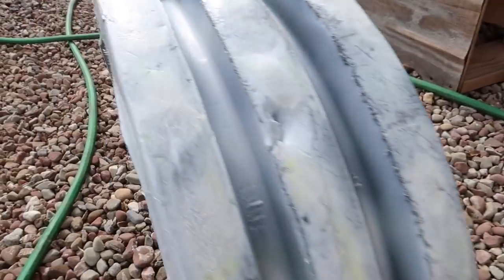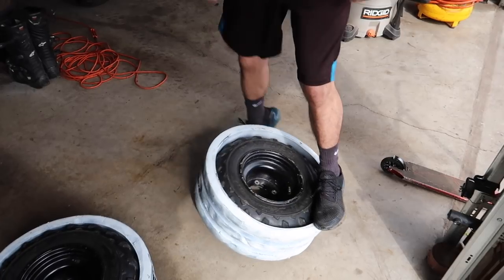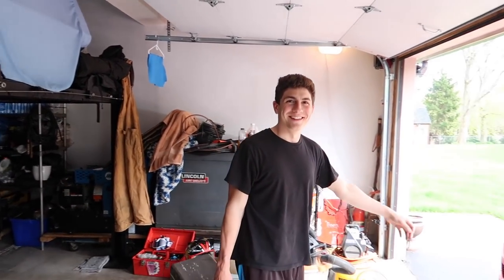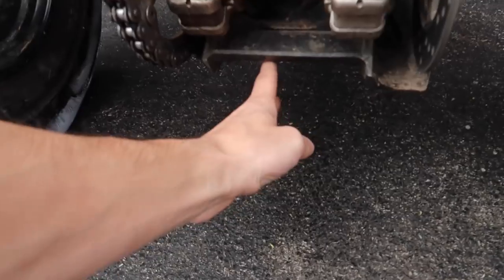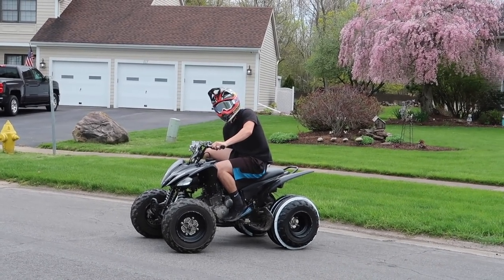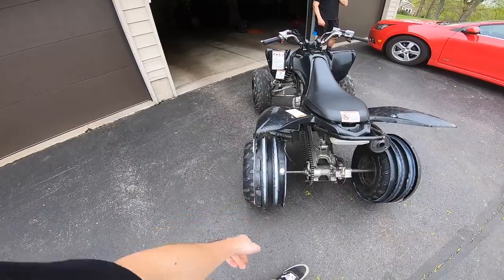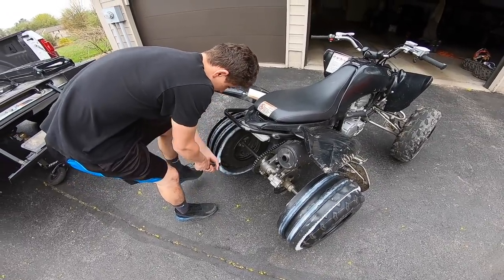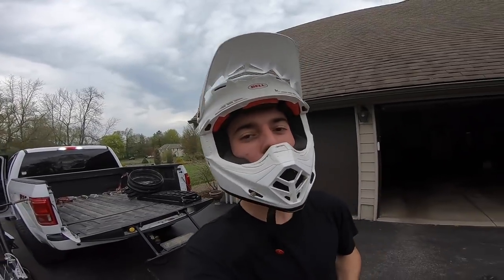DRIFT QUAD PVC TIRES!!! GONE WRONG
DRIFT QUAD PVC TIRES!!! BAD IDEA... 18in PVC TUBE TIRES / PIPE Making the Drift Quad a DRIFT KING!!! UNTIL HE FLIPPED THE QUAD AND CRASHED... GONE WRONG
We successfully did PVC tires on the DRIFT QUAD... Only took about 2 Feet of pipe. Was surprisingly holding up for a while and made it even more of a drift quad... until it started ripping apart and his drift quad crash.

BIKES -

2017 ALTA REDSHIFT MX -
CUSTOM POWDER COAT
CUSTOM CEREKOTE

FRIENDS -
BAILEY - @BAILEY_BANKES
ANTHONY - @ANTHONY_DICLEMENTE
PHIL - @PHILGALLELLI
MIKE - @MIKECENZI
RYAN - @RGRIFFIN265
JOE - @ _SPAZIANO171
BAILEY - @BAILEYARCADI
BLAZE - @BLAZECREMALDI

We successfully did Duct Tape tires / PVC tires on the DRIFT QUAD... Only took about 40 Rolls of Duct Tape/ 2 feet of pipe to fit on roughly 18in in diameter! Was surprisingly holding up for a while and made it even more of a drift quad... jumping a MOTORCYCLE with a DUCT TAPE TIRE/Tin Foil/Bubble Wrap/PVC Tires along with jumping the drift quad with duct tape tires/ Bubble wrap/Tin Foil/ Spray foam/ PVC Tires